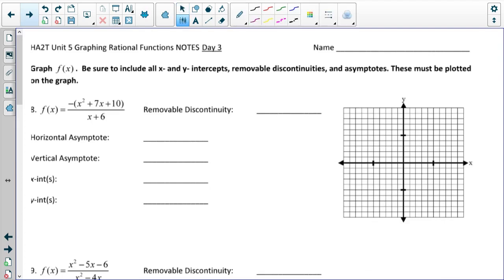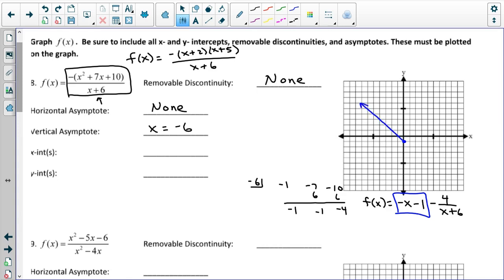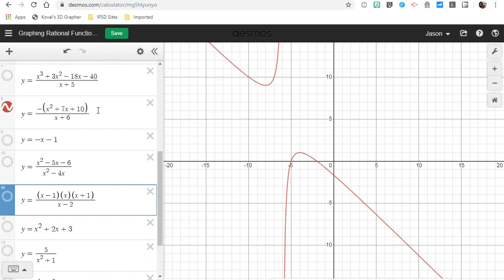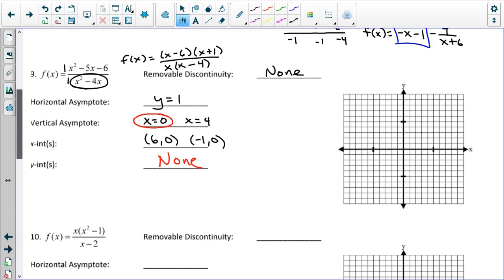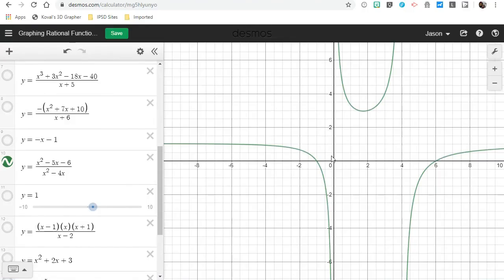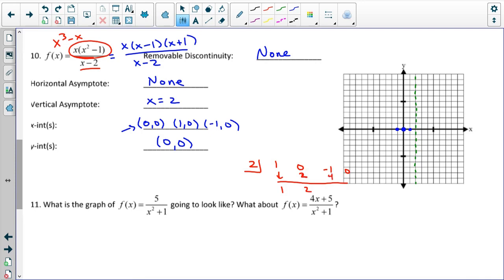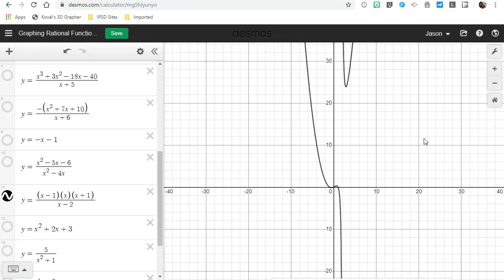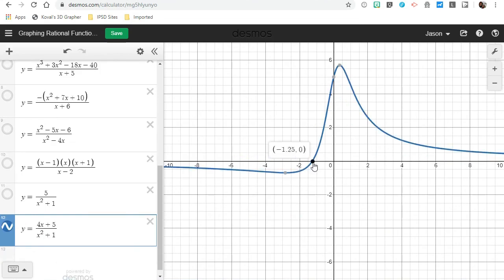Graphing Rational Functions Day 3